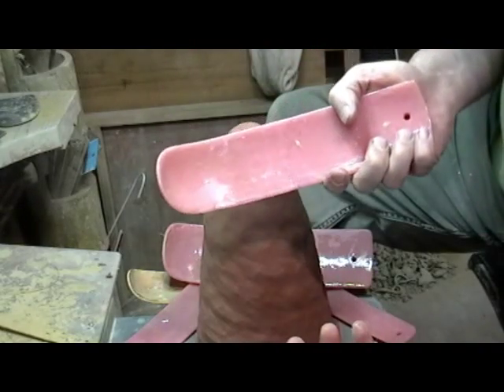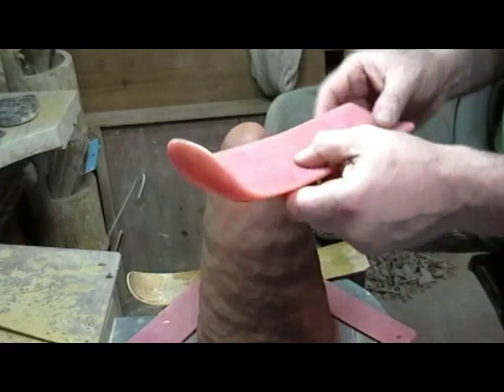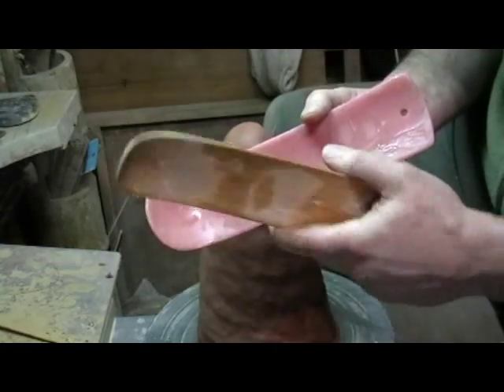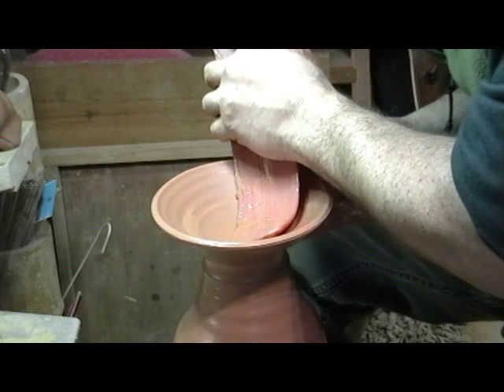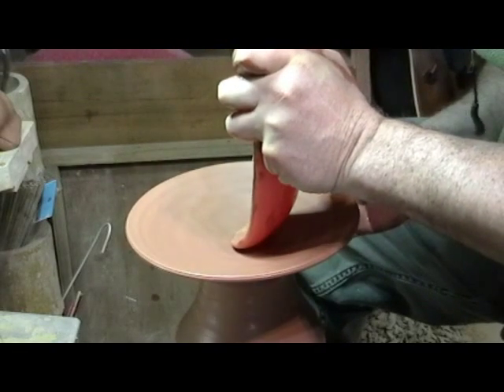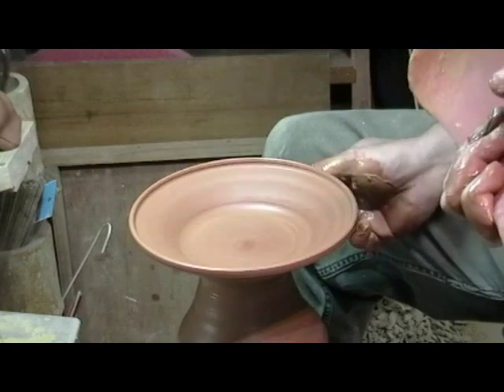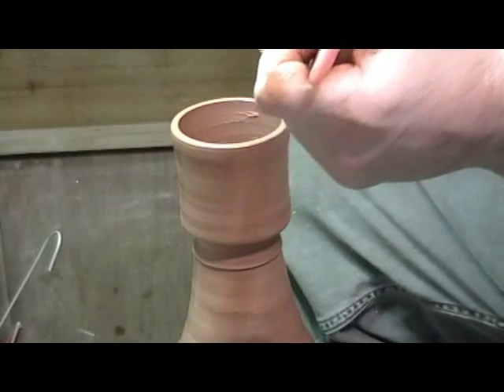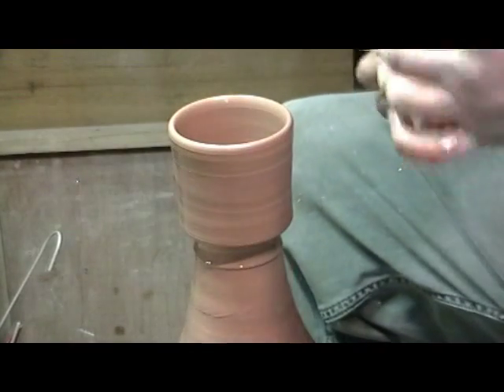Cow's Tongue Rib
A short video about the cow's tongue rib (gyubera). This is a tool developed for large particle, low plasticity clay bodies, such as are found in this area of Japan, and in Korea where this type of tool probably originated.